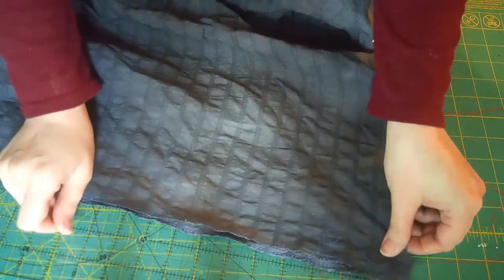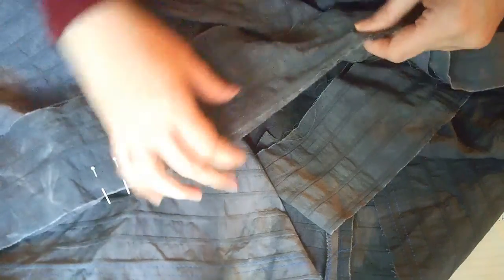Regency Petticoat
Hello Everyone. Sorry I'm a few days late. This project and life has got me around the bend this week.